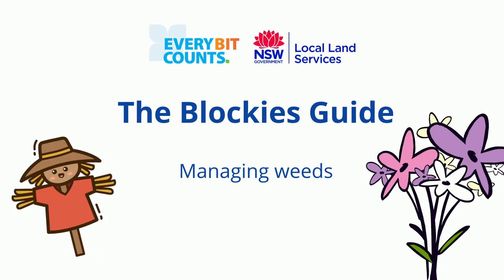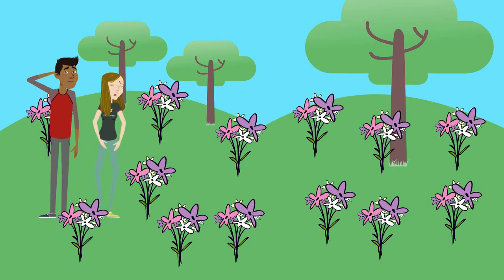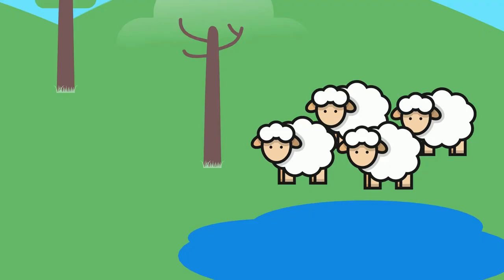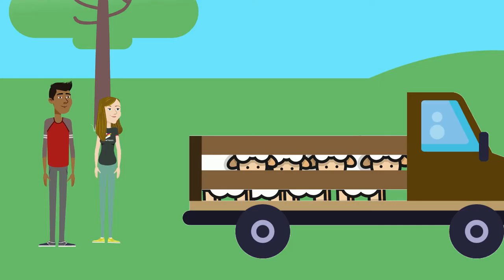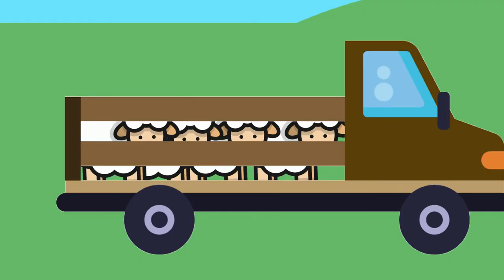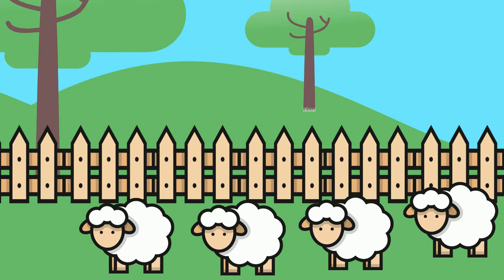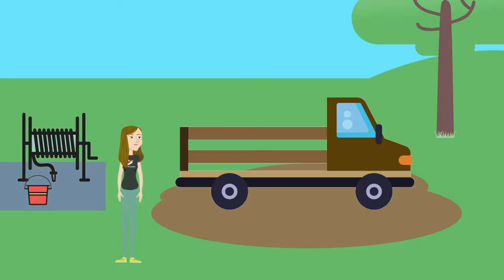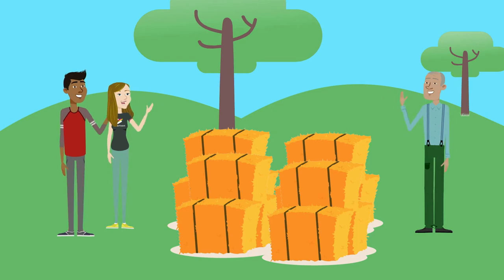The Blockies Guide - Managing weeds on small farms and acres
Managing weeds is unfortunately a part of land ownership. Many weeds are highly invasive and can quickly overtake land.

They can have a devastating impact on agriculture and ecosystems, and can also cause severe illness in both people and animals. So for better or worse, you have an obligation to control them under the Biosecurity Act 2015.

The good news is that weeds can be controlled and there are resources available to guide your weed management. Here are a few quick tips.

1.  Stop Weeds at the Gate. Have practices in place to prevent weeds from entering your property. These include having a holding paddock or yard area dedicated to receiving new livestock so that weed seeds can be eliminated from animals; having a dedicated, well equipped area for washing down and cleaning vehicles and farm machinery; and knowing where your fodder is coming from and ensuring that it is weed free Simple measures can all help stop weed spread.

2. Control at the right times. It is important to control weeds before they seed or spread. After rain and during spring are key times for weed control.

3.  Monitor for weeds. It’s useful to get out and have a walk around your place regularly to look for any incursions, particularly around watercourses and boundaries. Also check out any feed distribution areas or locations where new stock have been.

4.  Identify and destroy. If you notice any new or suspect species, check the Department of Primary Industries’ Weedwise App for tips on identification and management, or contact your local control authority. These are usually your local council.

Identifying what weeds you have in the paddock is key to an effective control program.

5.  Pick the right tools. Some control techniques are not appropriate for all weed species, so you need to know what you are starting with and have a plan. Again, check out the NSW DPI website or contact your local control authority for control advice.